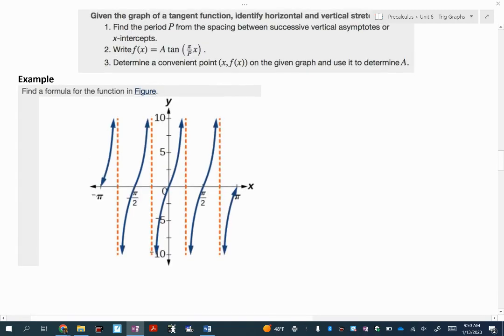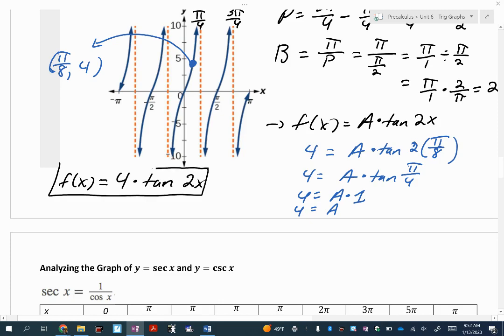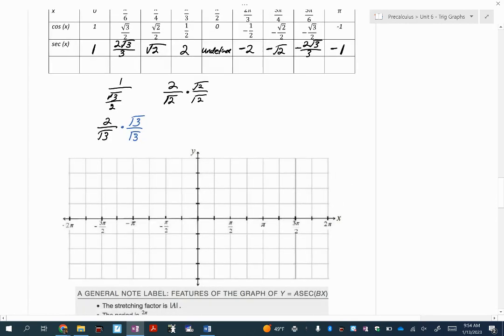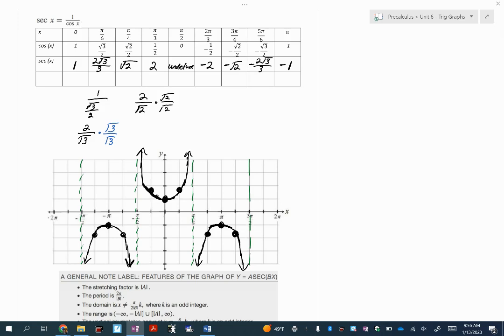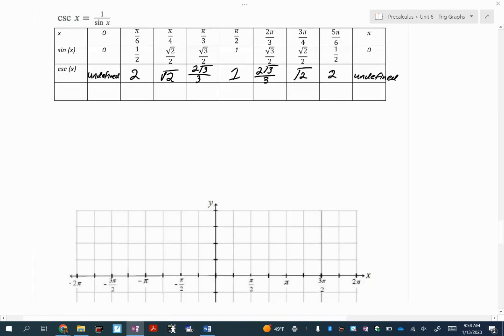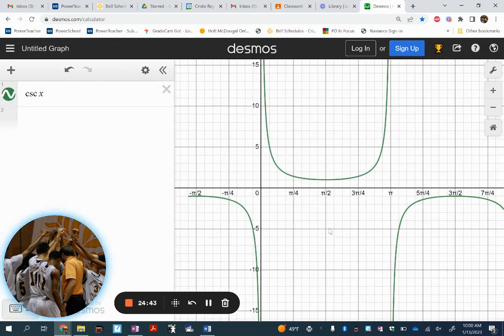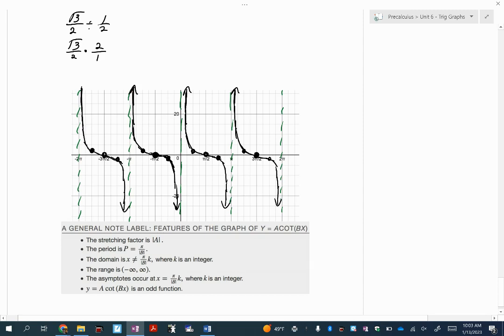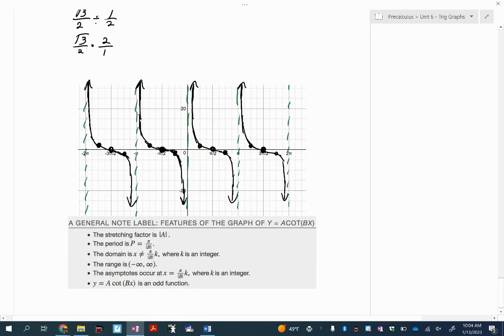6.2 - Graphs of Other Trig Functions (Pt. 2)